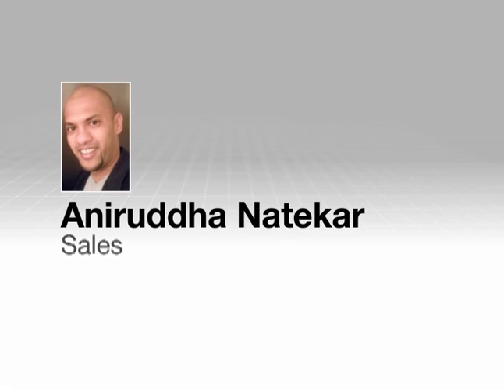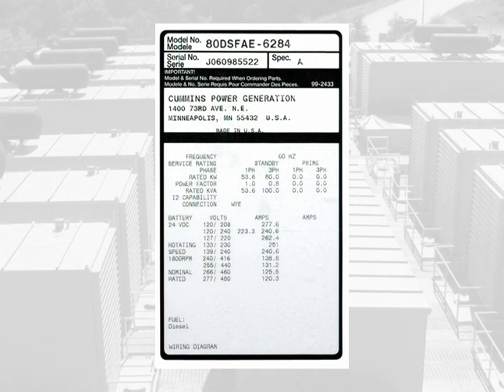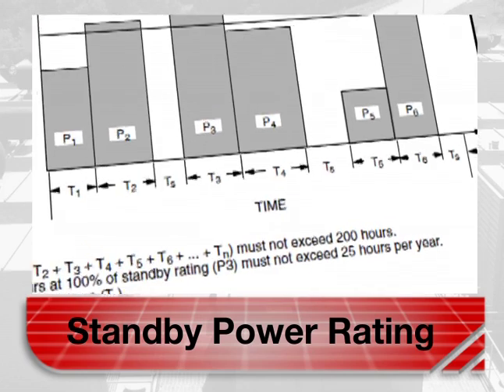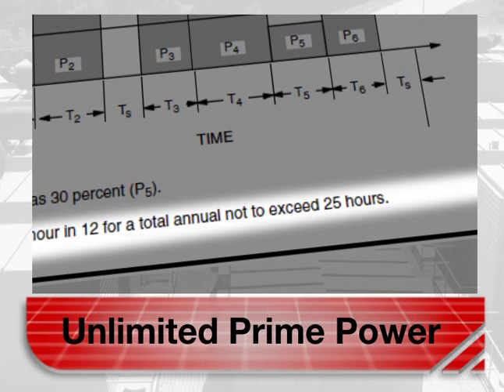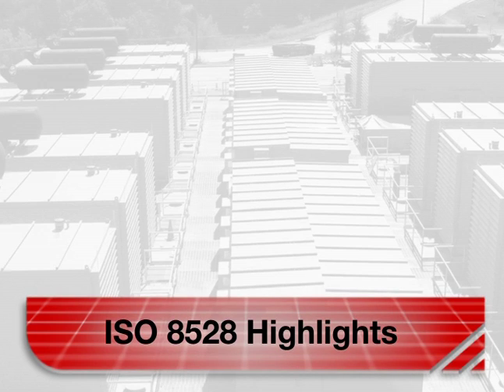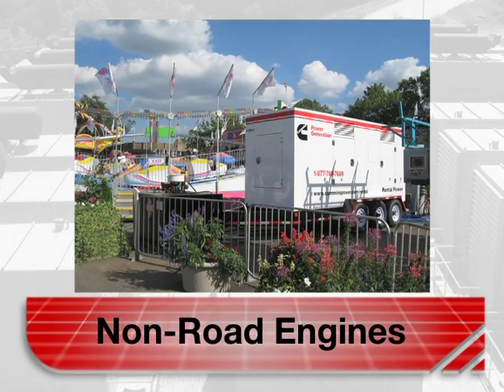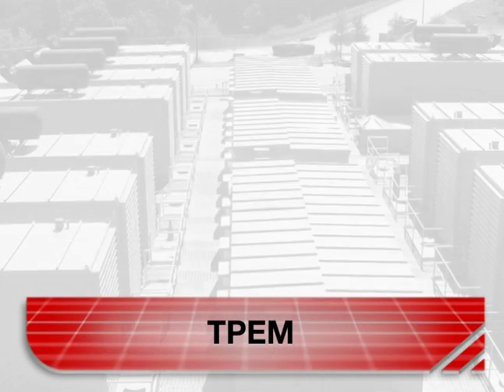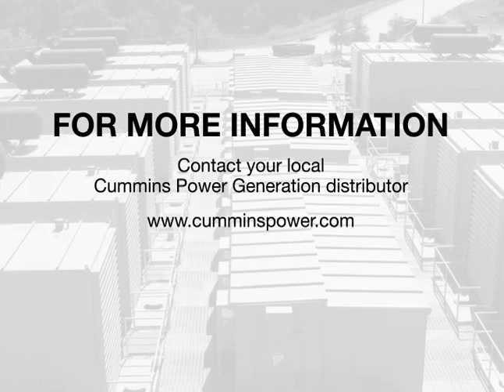ISO-8528 and EPA generator set ratings and standards by duty class affect specification and usage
This video discusses the implications of manufacturer generator set power ratings (in kW), how they differ by duty class and how they interrelate with ISO-8528 standards and EPA ratings. This information provides insight to determining future project requirements and current usage of existing power generation equipment.

Though a generator set can fulfill several different functions, there are three main generator duty classifications. These include standby, prime power and continuous. General definitions for these duty classifications are contained within the video. It is important to understand how a generator set will be used in an application because depending on the duty classification, the same generator set may have limits on the maximum loading conditions and number of hours it can be run at these loads. There are also recommendations on minimum loads as they relate to a unit's ability to reach correct operating temperatures and burn fuel efficiently. For example, Cummins recommends a generator be run at no less than 30 percent of its nameplate power rating.

The ISO-8528 standards provide limits on how long a generator should be operated according to duty class. Cummins Power Generation adopted these ratings in 2007. For example, a generator set being used in a standby application, the running time is not expected to exceed 200 hours per year, and the total number of hours at 100 percent of standby rating must not exceed 25 hours per year.

The focus of EPA ratings is on allowable emissions by generator set size and function.

Understanding how manufacturer nameplate power ratings, duty classifications, ISO-8528 standards and EPA ratings interrelate can guide specification and usage. This information also has a bearing on expected life and performance.